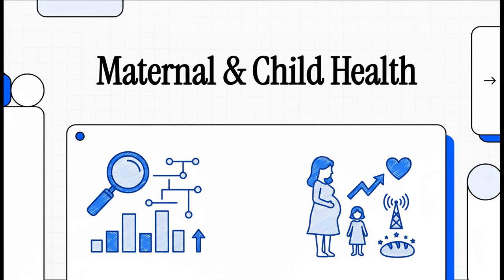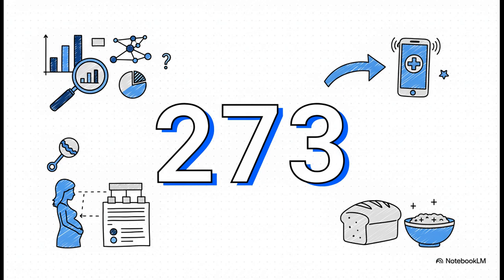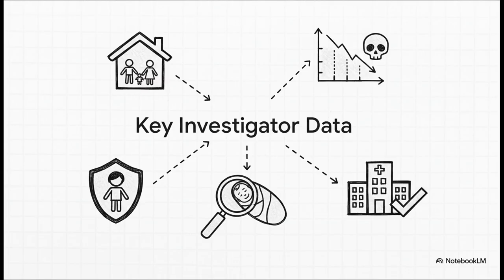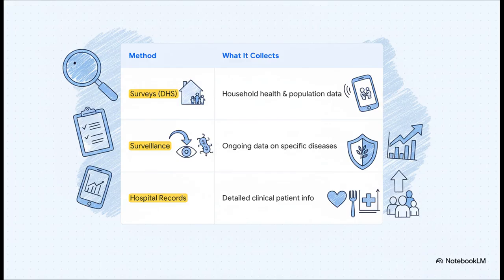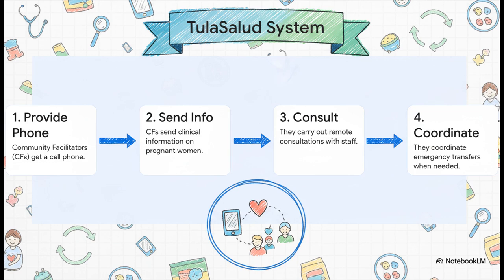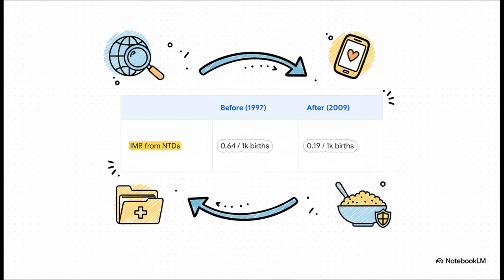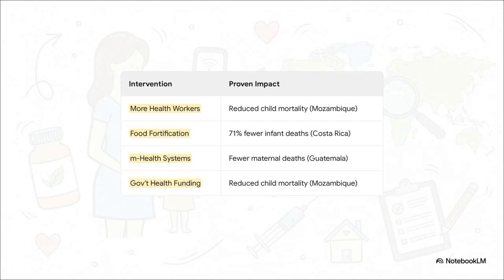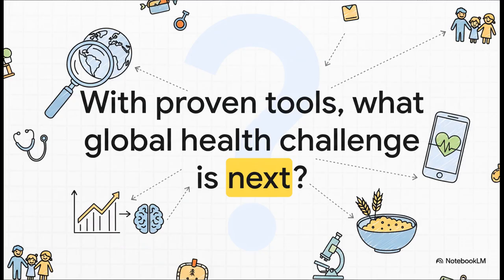4.3.2 FETP Maternal & Child Health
4 Epidemiological Investigation & Analysis

FETP Non-Communicable Disease (NCD)
Field Investigation Guide 2017